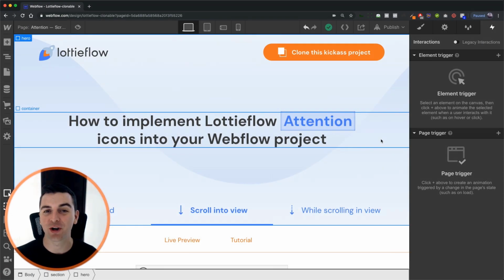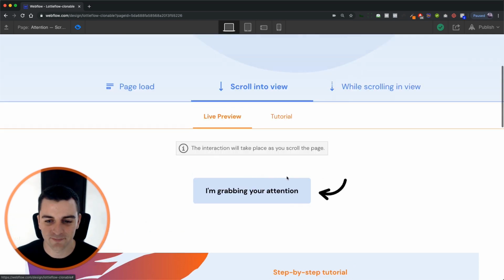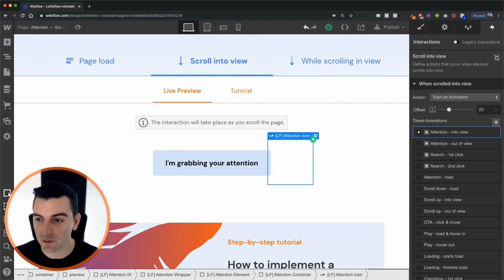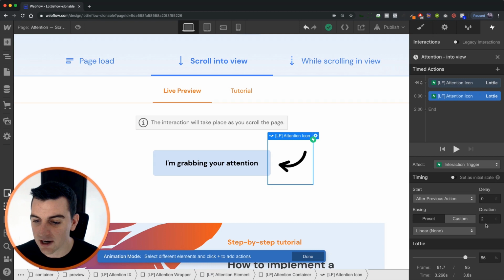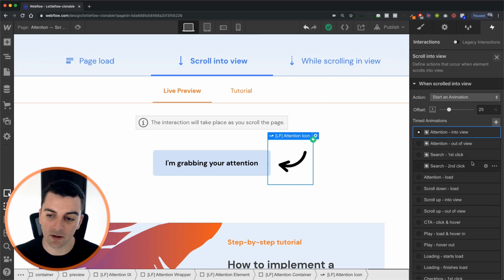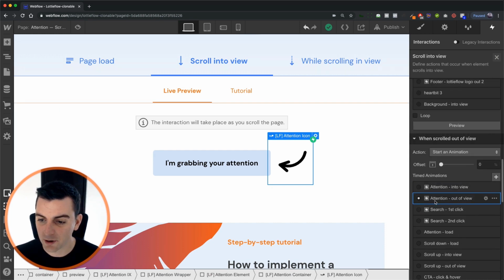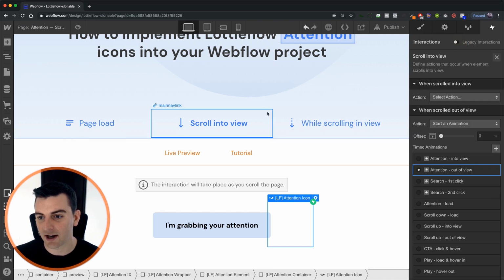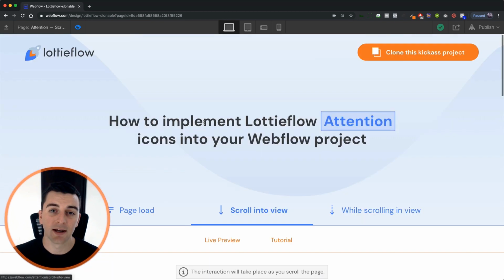Lottie attention icon - Scroll into view - Webflow Interactions tutorial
Walkthrough and video tutorial for implementing a lottie attention icon in Webflow with the 'Scroll into view' trigger.

00:10 - Intro
00:34 - Live Example
00:54 - Structure
01:22 - How to build it?

Social Profiles 🤘